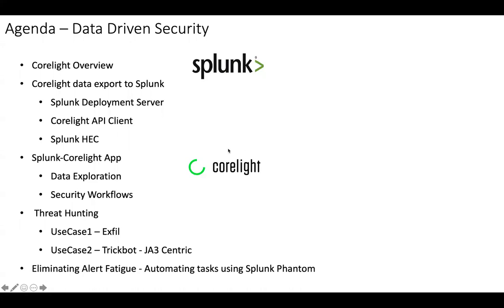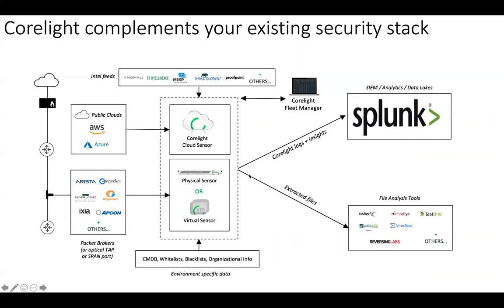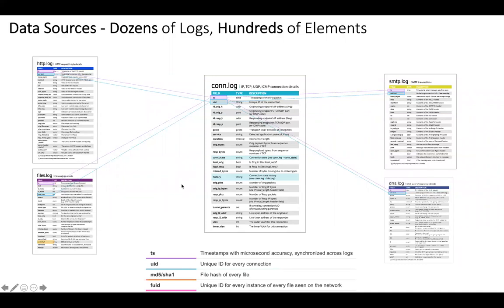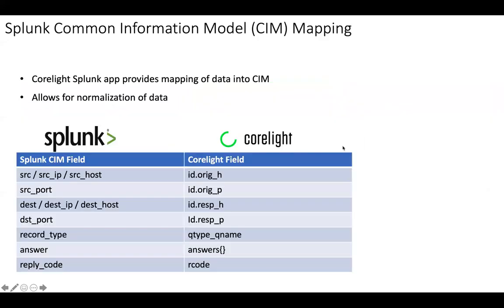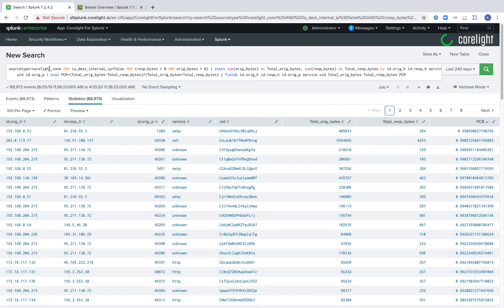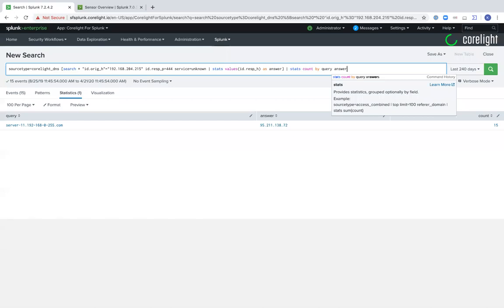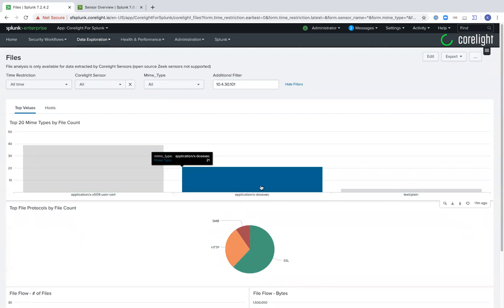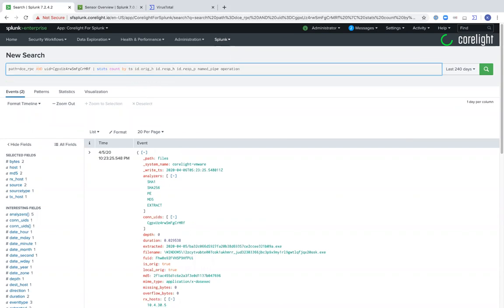Threat Hunting in Splunk with Corelight / August Schell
Threat hunters need to work quickly when identifying and resolving anomalous activity if they want to prevent long-lasting damage. Since most attacks must cross the network, they'll likely leave a trail of data — yet common sources of network data such as Netflow records and DNS server logs provide minimal details and can be difficult to correlate. How can the modern threat hunter address these issues?

Corelight - one of the industry’s best sources of network data - transforms raw network traffic into highly comprehensive logs that summarize network activity across more than 35 protocols. These logs are condensed to 1% the size of a typical full traffic capture, allowing fast and easy search in SIEM solutions such as Splunk.

Press play now to get an overview of Corelight, see the integration between Corelight and Splunk, and explore threat hunting use cases a little more deeply.

Corelight makes powerful network security monitoring (NSM) solutions that transform network traffic into rich logs, extracted files, and security insights, helping security teams achieve more effective incident response, threat hunting, and forensics. Corelight Sensors run on Zeek (formerly called “Bro”), the open-source NSM tool used by thousands of organizations worldwide. Corelight’s family of network sensors dramatically simplify the deployment and management of Zeek and expand its performance and capabilities. Corelight is based in San Francisco, California and its global customers include Fortune 500 companies, large government agencies, and major research universities.